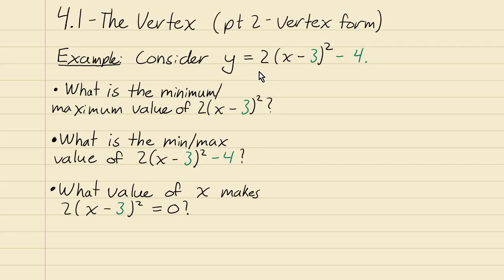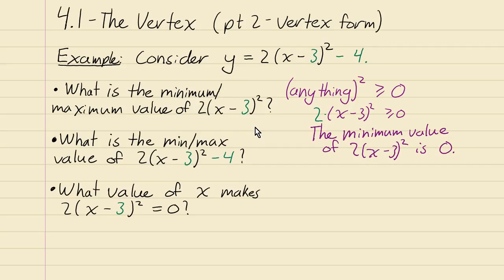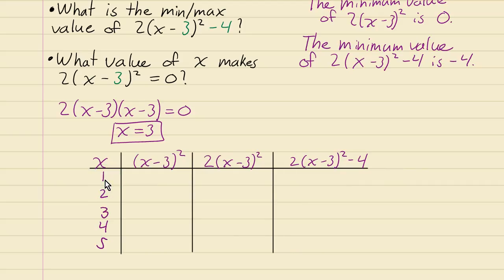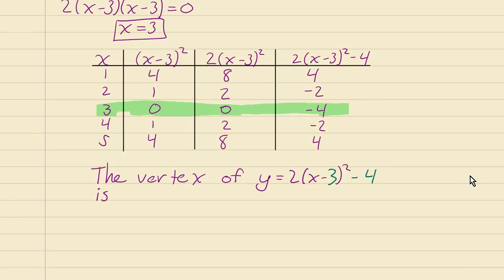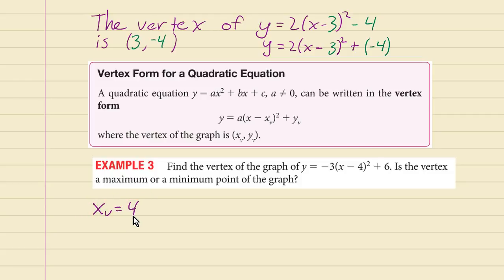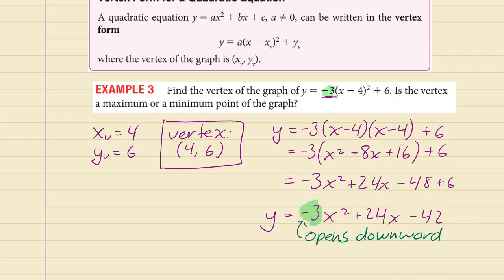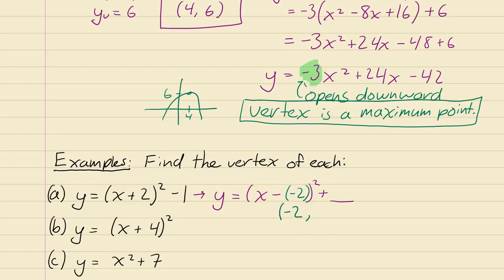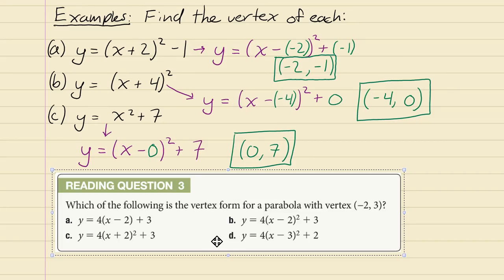4.2 - The Vertex (pt 2 - vertex form)